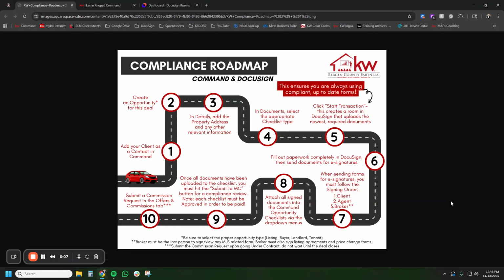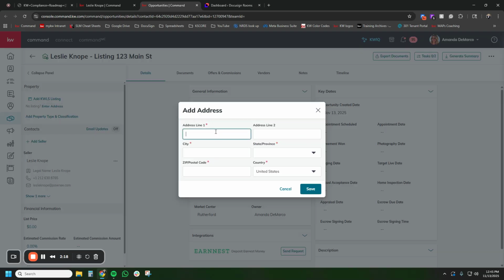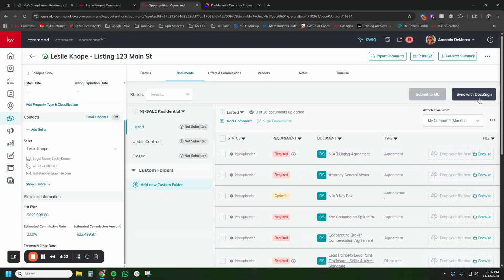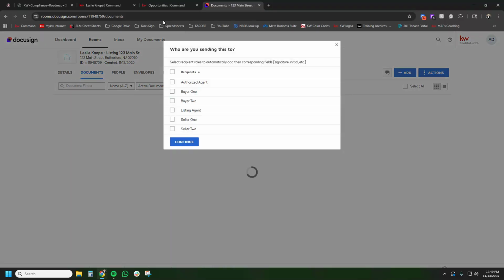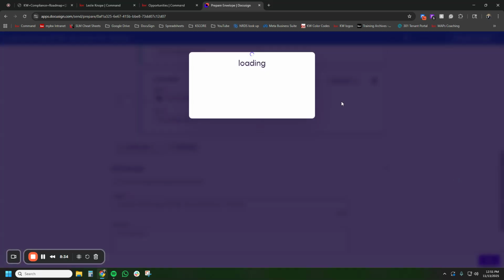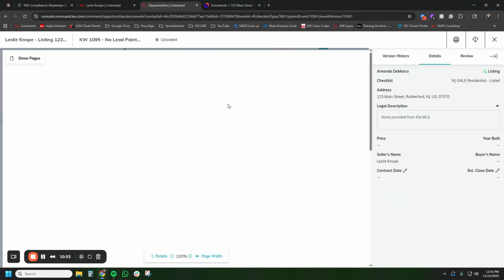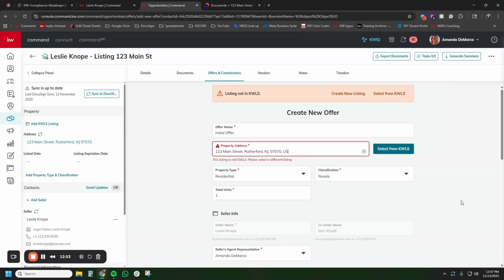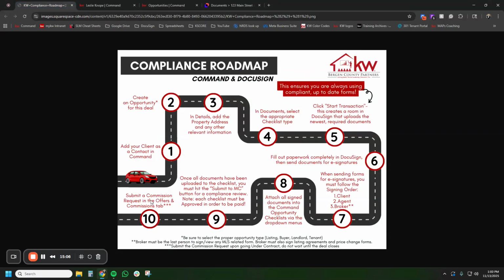The NEW Compliance Roadmap - November 2025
Command's Opportunities have been refreshed with a new design! Check out the compliance roadmap to ensure you are compliant!